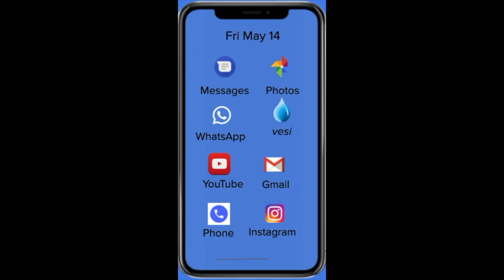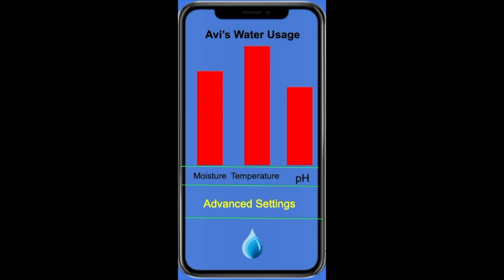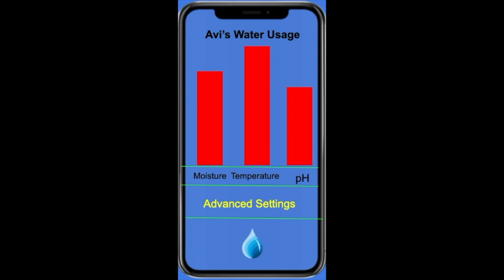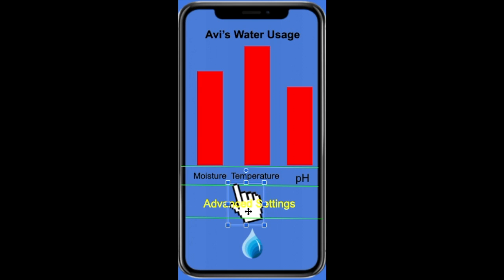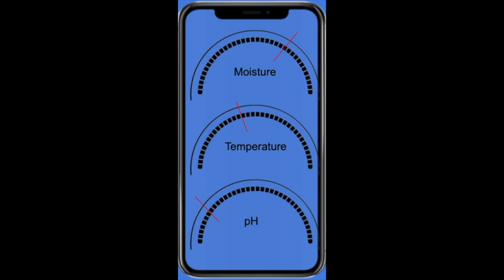vesi App Tutorial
This is a tutorial that shows you how to use the vesi app.

About vesi:

Welcome to the official YouTube channel for vesi Start Up!

In the United States, 50% of landscaping water is wasted.

We are a company that's mission is to save as much water as possible.